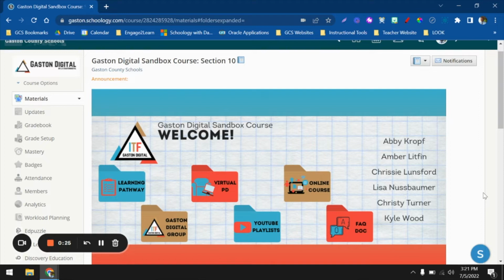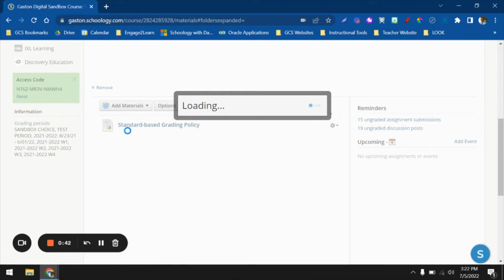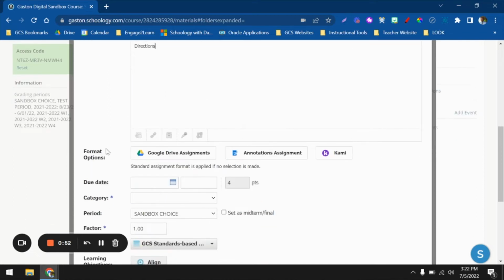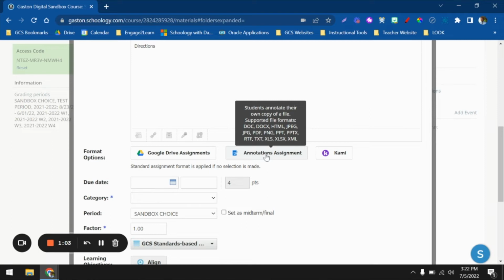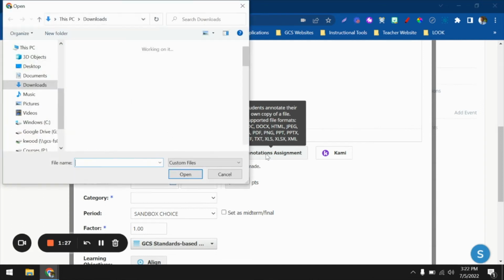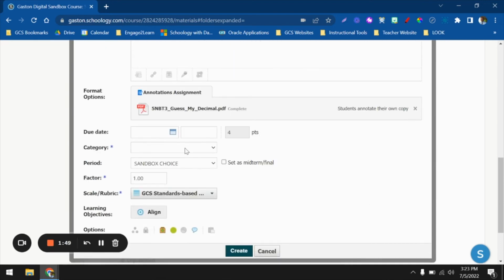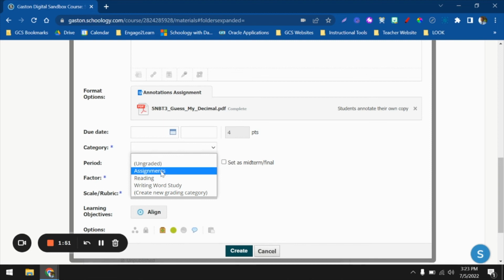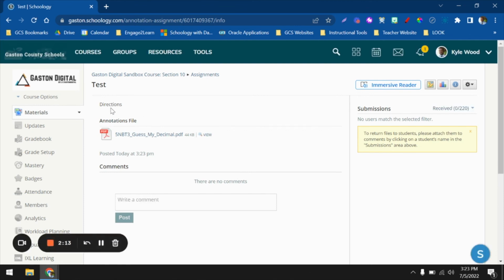New Schoology Annotation App Teacher View